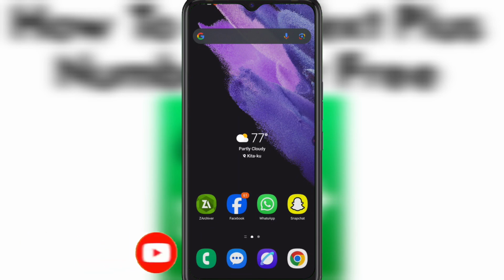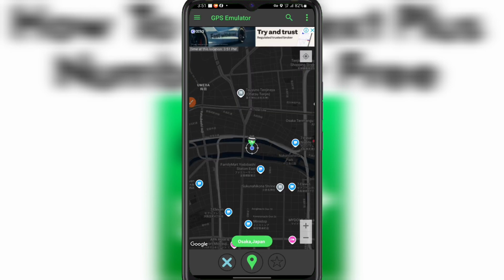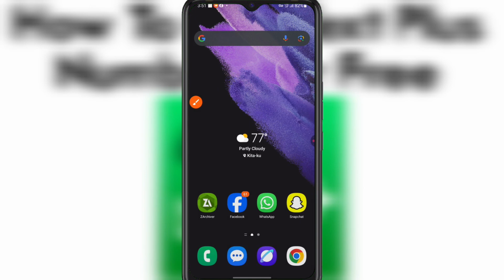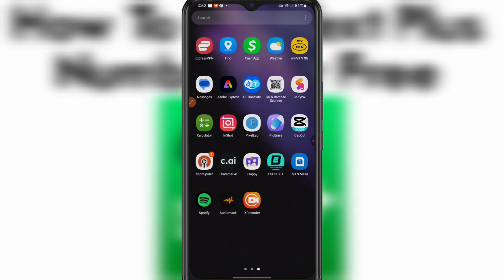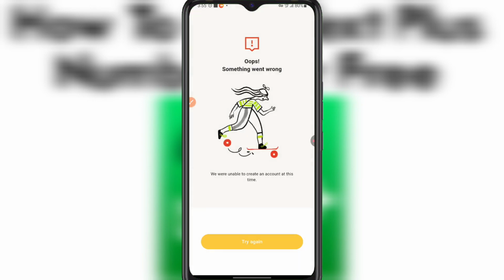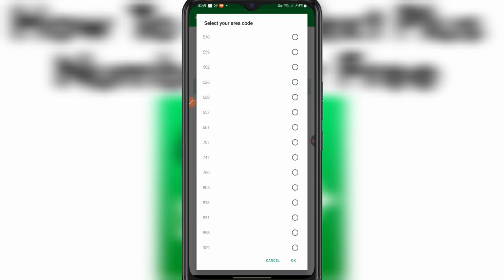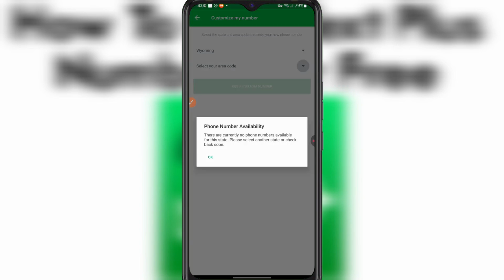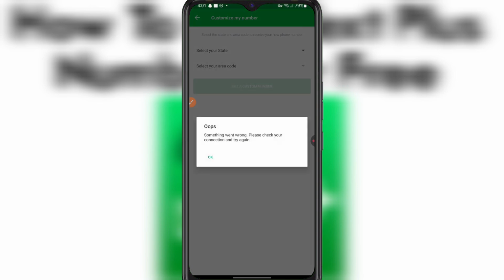How to Get a FREE USA TextPlus Number (Easy & Fast!)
In this video, I’ll show you how to get a FREE TextPlus number quickly and easily!
Whether you need a second number for calls, texts, or app verifications — this step-by-step guide has you covered.

What you’ll learn:

How to download and set up TextPlus

How to get a working free number

Tips to avoid common issues

Bonus: How to use the number for verifications

If you wanna do any editing stuffs like Face swapping 🔥 I'd card 🔥, video talking  editing 🔥, frame for your CL 🔥, paper write up 🔥 , naked picture 🔥, flight ticket 🔥, Hospital bills 🔥 voice note 🔥 KYC verification
DM this number and save it as
Alex Graphics👇👇👇👇

Join telegram group and channel to have access to everything I use in this video

New telegram link is available join everything you need is already there
Telegram group where we can chat and have fun

🔥 Join the discussion! Share your thoughts and questions in the comments below.

[TextPlus official site]
[App download link - Android/iOS]